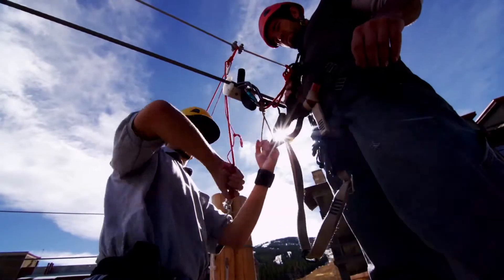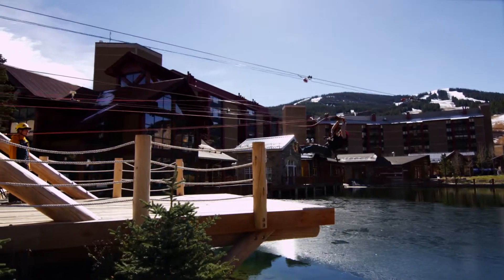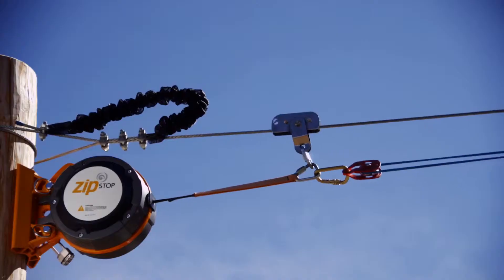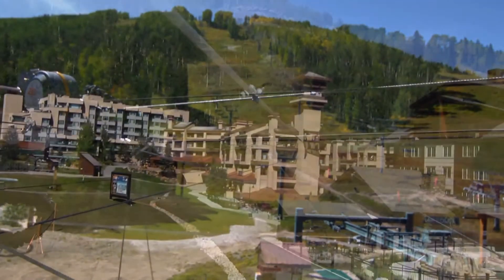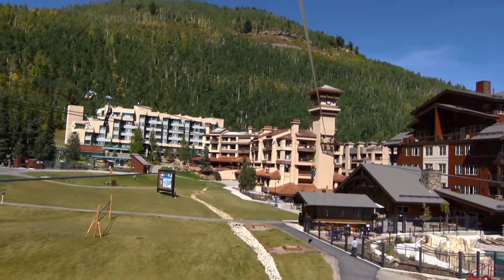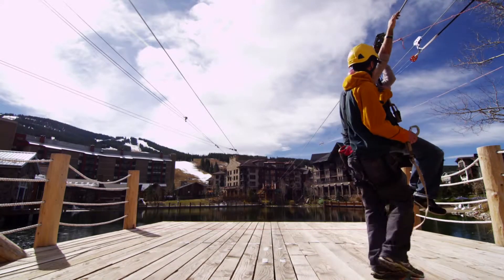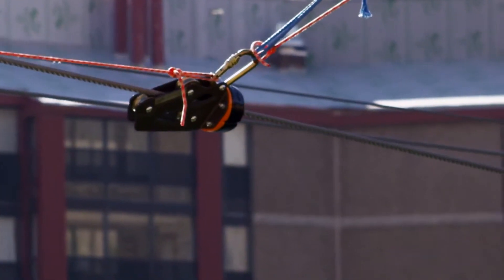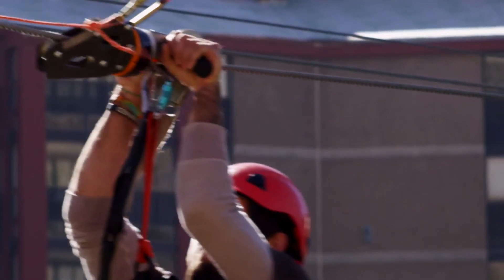zipSTOP Zip Line Brake at Durango Mountain Resort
The zipSTOP braking system is revolutionizing the zipline industry. The zipSTOP uses a self-regulating magnetic braking system to brake zipline participants safely and comfortably.

With the ability to brake participants safely at high velocities, the zipSTOP fills a critical need for zipline operators.